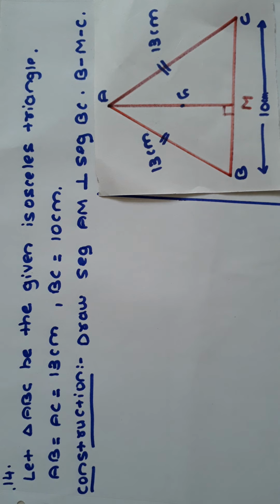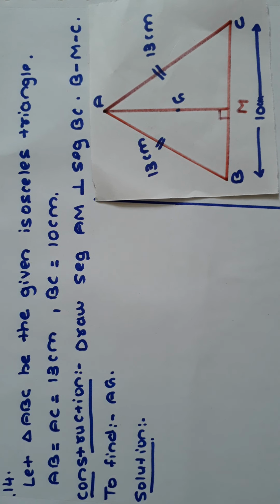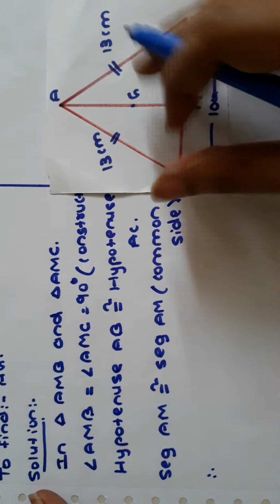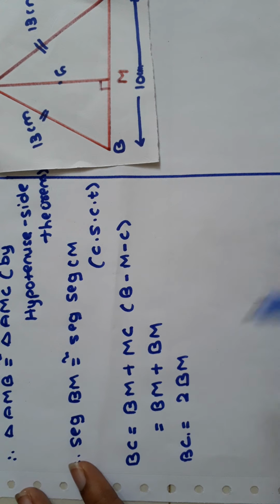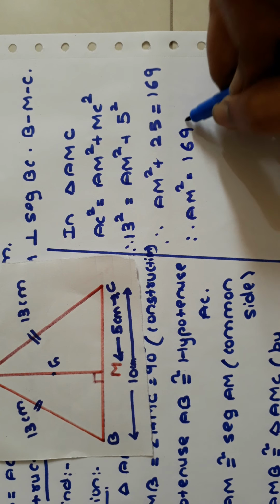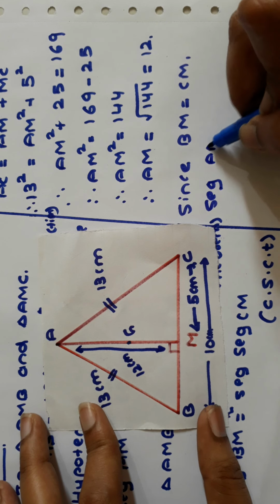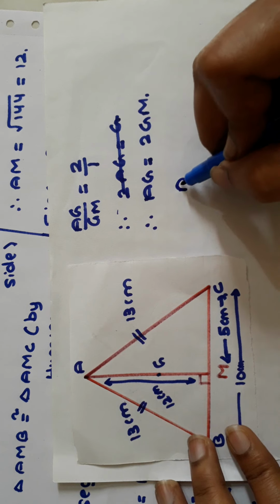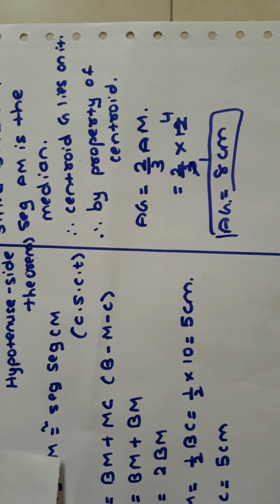X Geometry Chapter 2: Pythagoras Theorem Problem set 2: Q.14